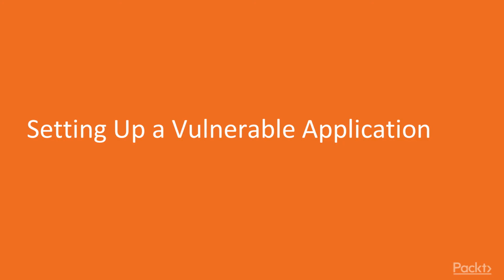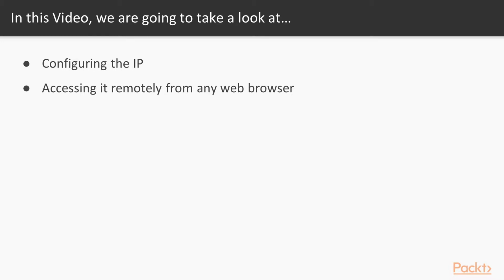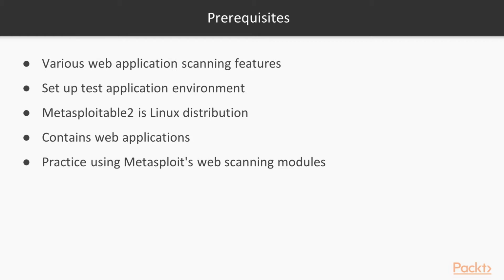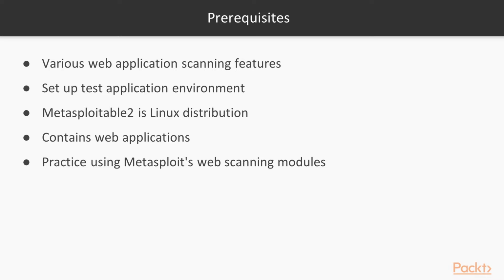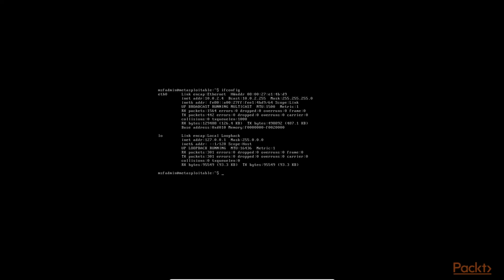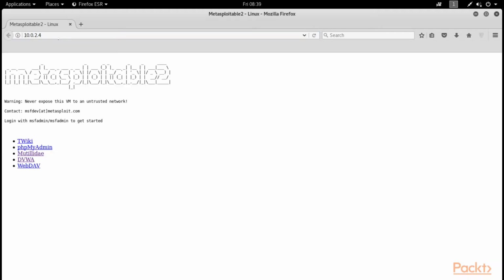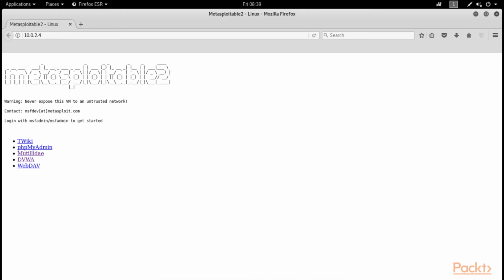Learning Metasploit : Setting Up a Vulnerable Application | packtpub.com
We need to set up a test application environment in which we can fire our tests. As we know that metasploitable2 is a Linux distribution that is deliberately made vulnerable. It also contains web applications that are intentionally made vulnerable, and we can leverage this to practice using Metasploit's web scanning modules.
• Configure the IP
• Access it remotely from any web browser